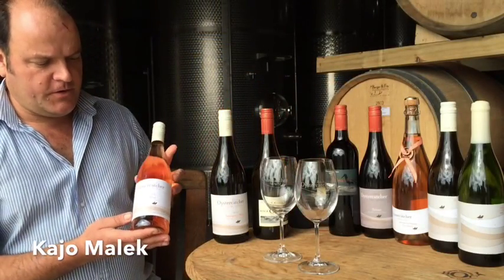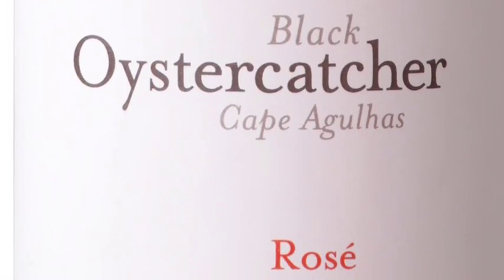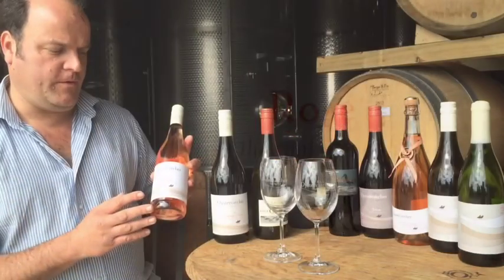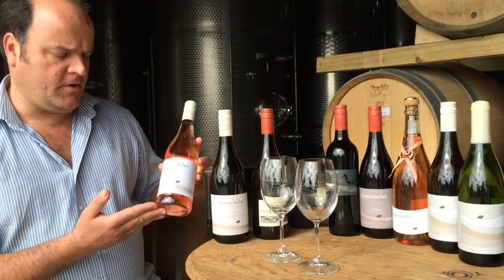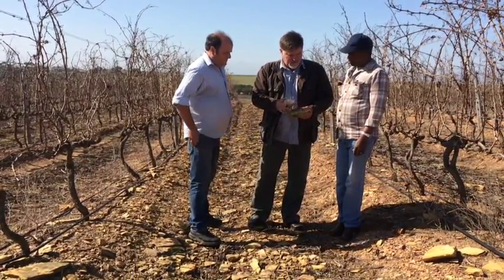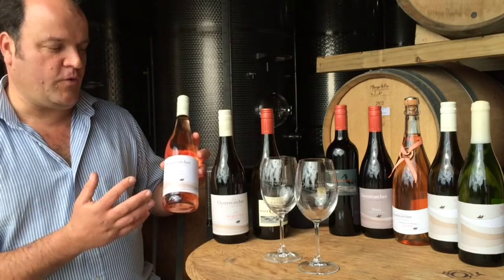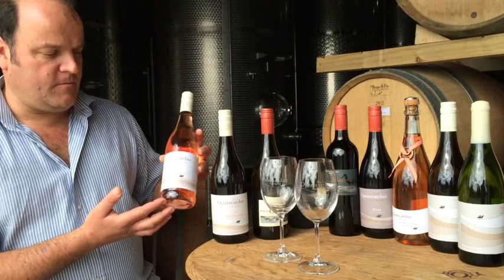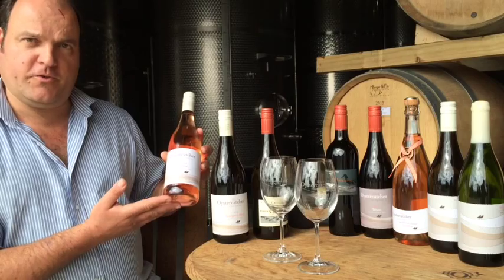Black Oystercatcher Rose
“The distinctive strawberry, red cherry and pomegranate aromas originate from the unique way these two grapes are fused. A lingering, dry crisp and mineral taste on the palate.” Dirk Human (owner & winemaker). Enjoy the Black Oystercatcher Rosé with our Nectarines in a Rosé Wine Syrup recipe.